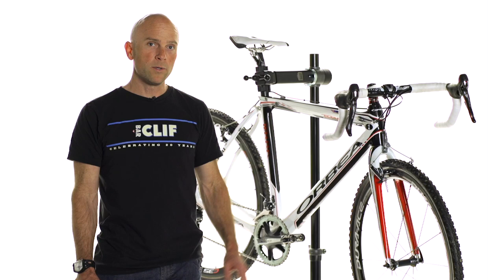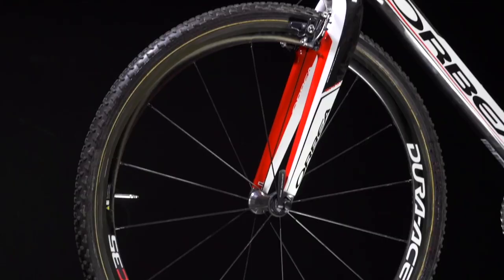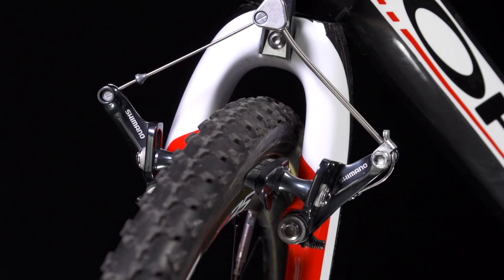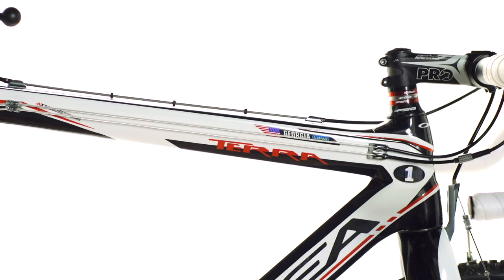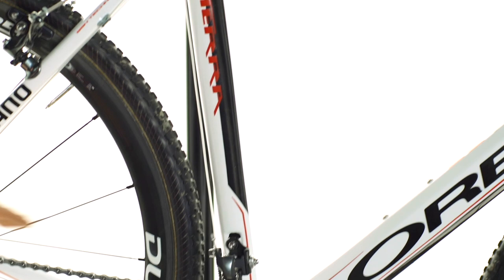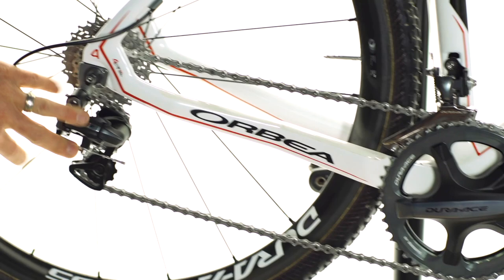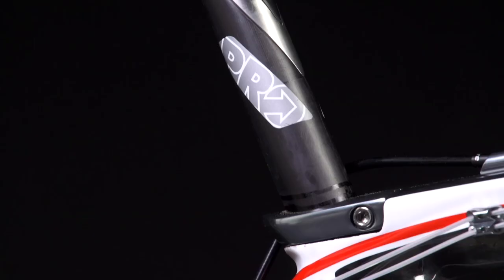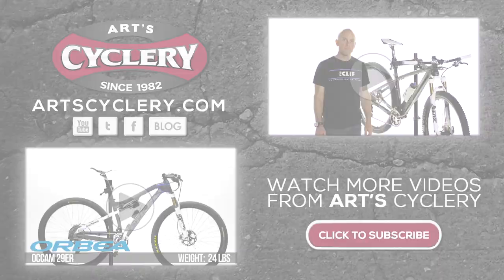Georgia Gould's Orbea Terra Cyclocross Race Bike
Check out Orbea bikes and globally competitive prices on road and cyclocross components and gear at Art's Cyclery!

Luna Pro Team Mechanic Chris Mathis gives us an inside look at Georgia Gould's Orbea Terra cyclocross race bike. Every component is touched on including the gearing of her Shimano Dura Ace 7900 component group.